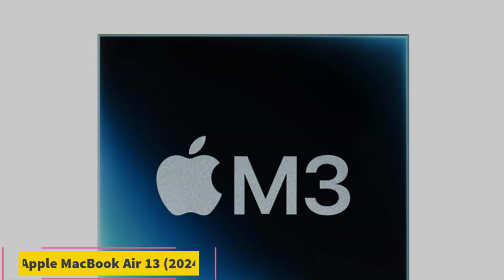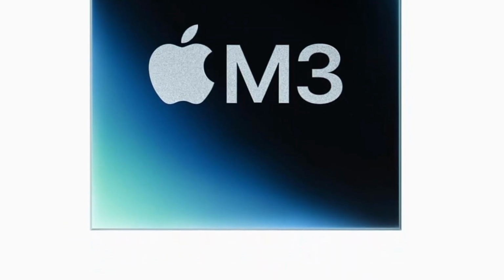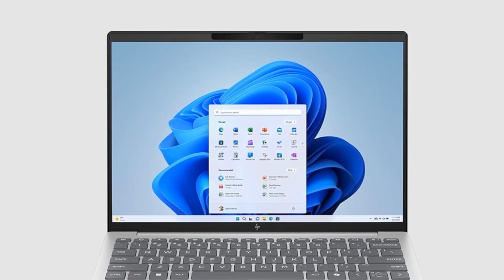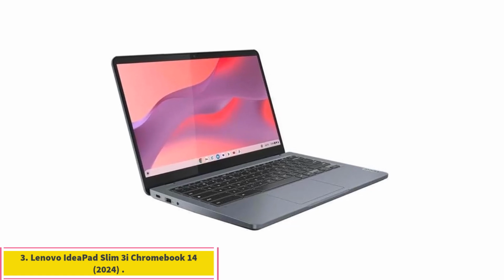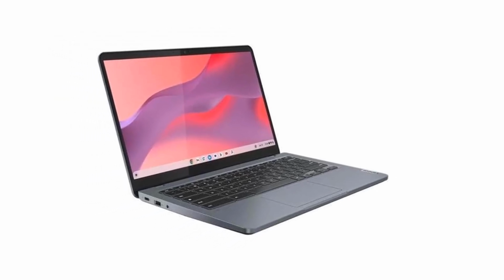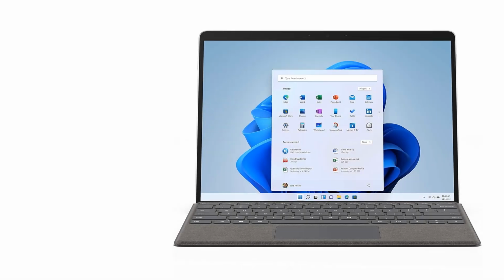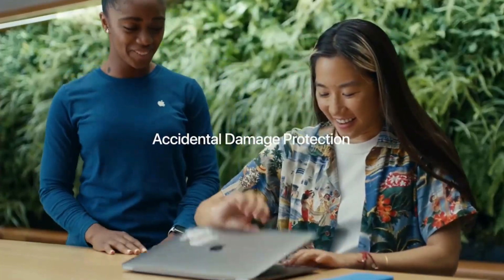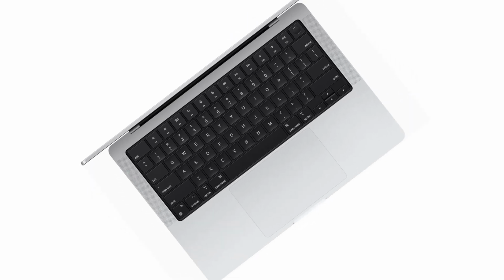Top 5 Lightweight Laptops of 2024 - Best Lightweight Laptops You Can Buy (Reviews)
📌Product Link📌:

📌📌 AMAZON LINK

📌1. Apple MacBook Air 13 (2024).

📌2.  HP Pavilion Aero 13 (2024).

📌3. Lenovo IdeaPad Slim 3i Chromebook 14 (2024) .

📌4. Microsoft Surface Pro 8 (2024).

📌5. Apple MacBook Pro 14 (M3, 2024).

📌📌 ALIEXPRESS LINK

      owners.